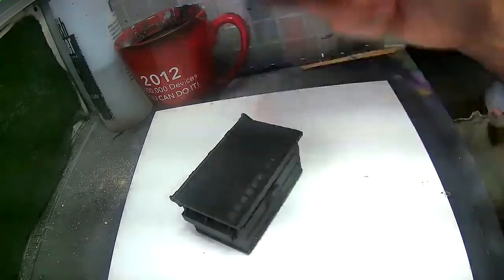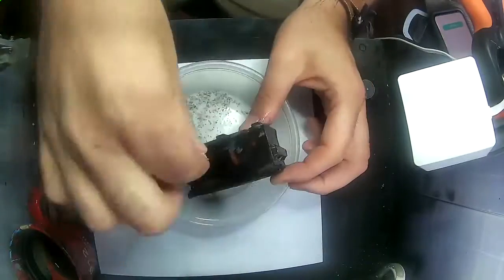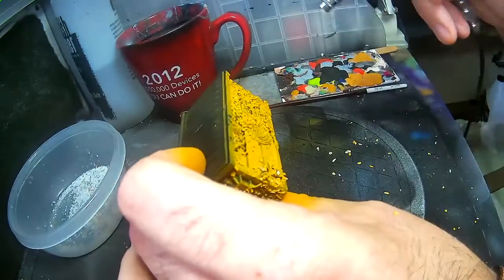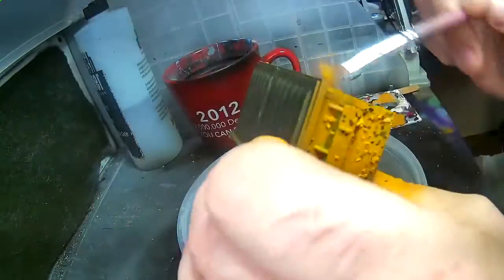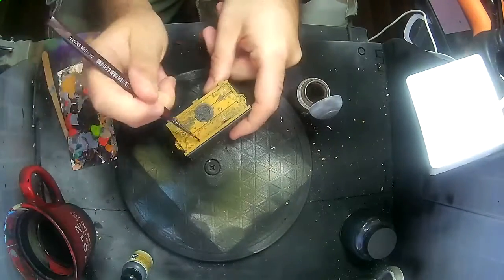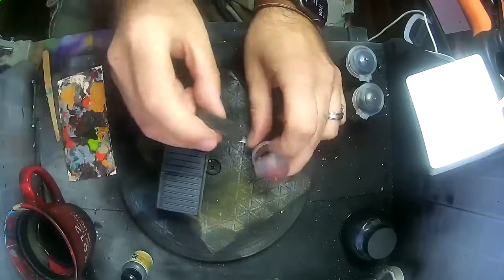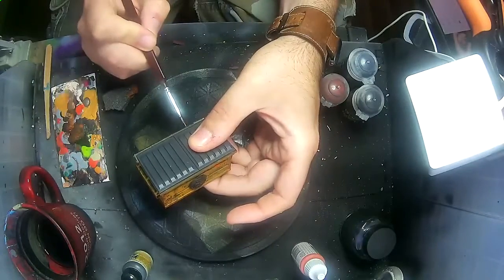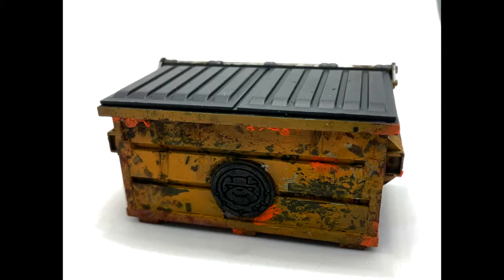Weathering Marvel Crisis Protocol Dumpster